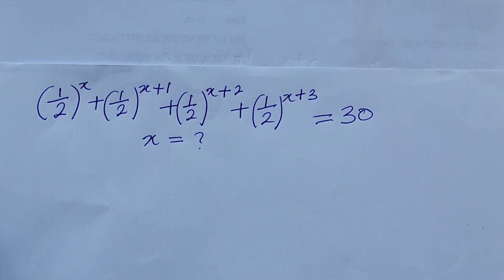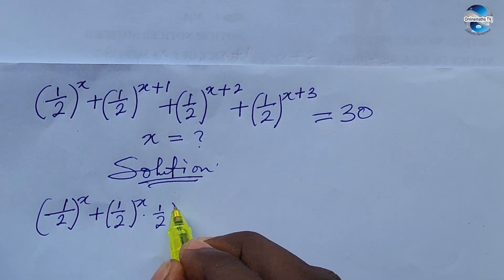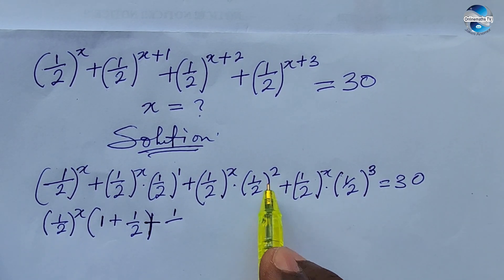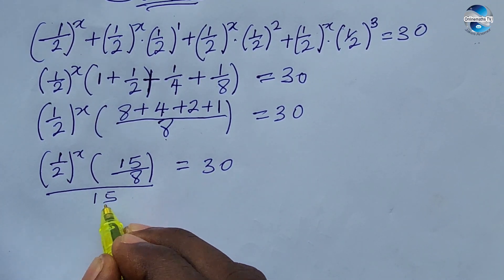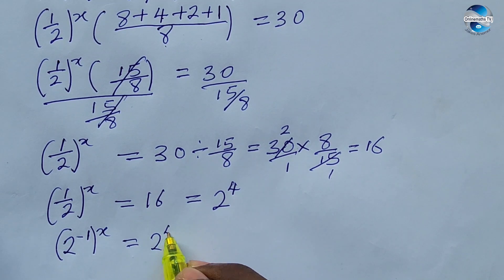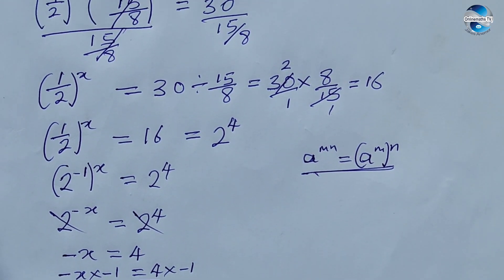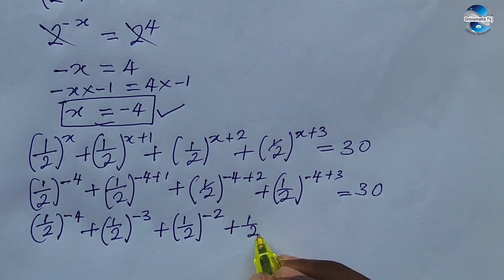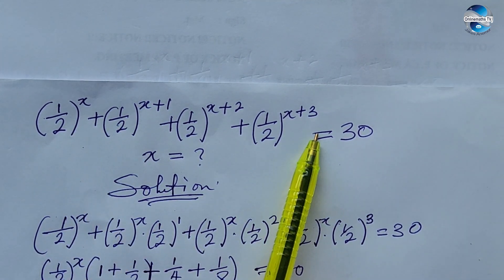Math problem | A Very Nice Exponential Equation For Math Lovers.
In this  video, you will learn how to solve exponential equations of this kind without stress. Endeavour to watch from the beginning to the end of this video for the full tips ✍️